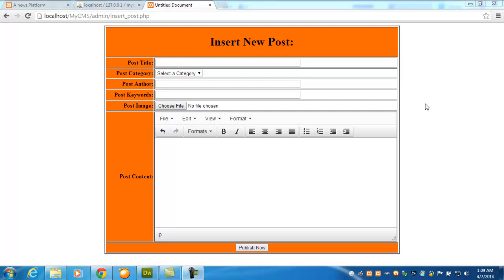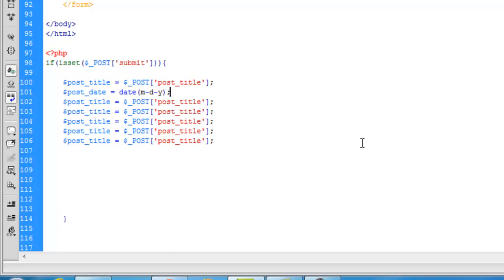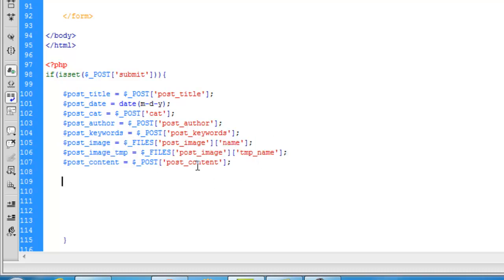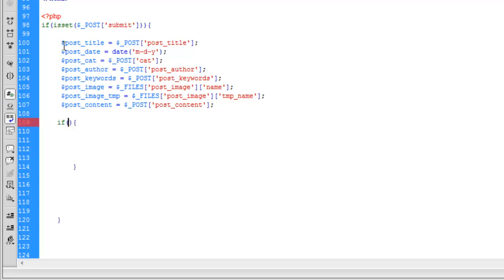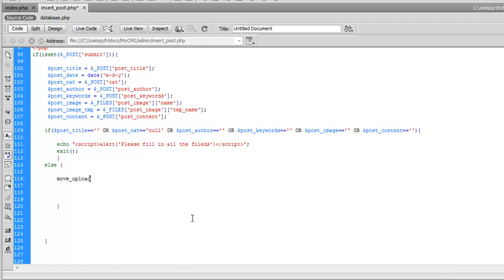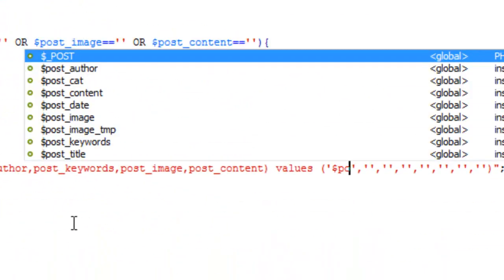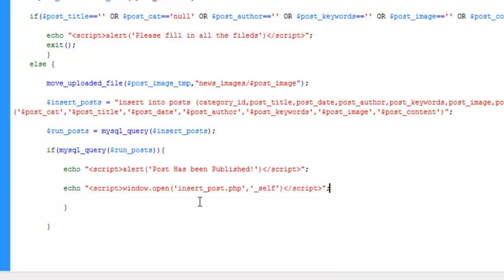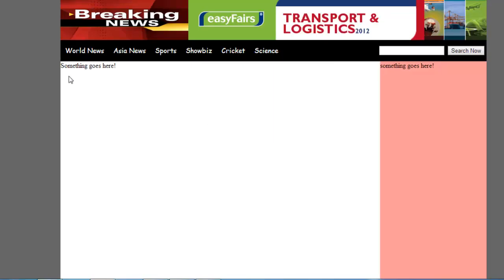003 Inserting Posts into the Table